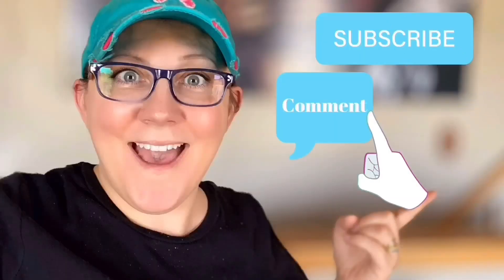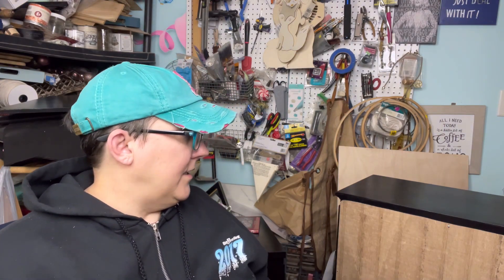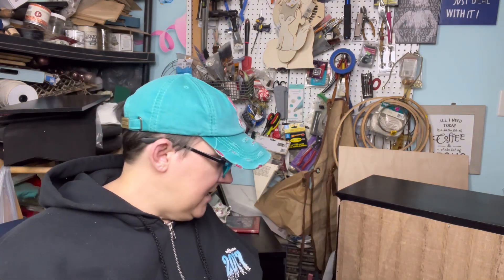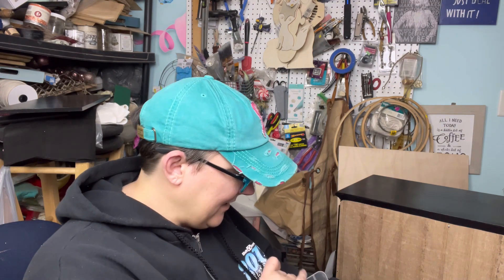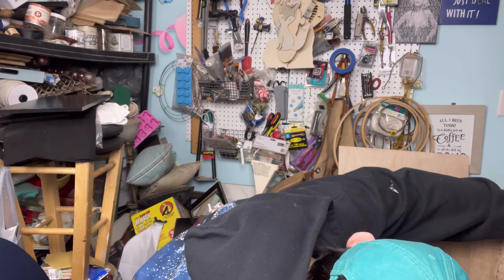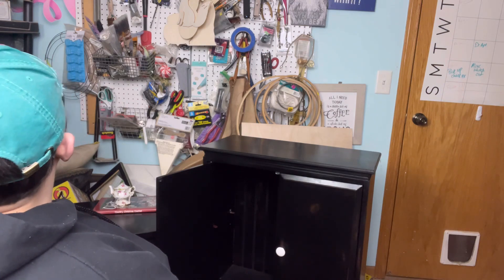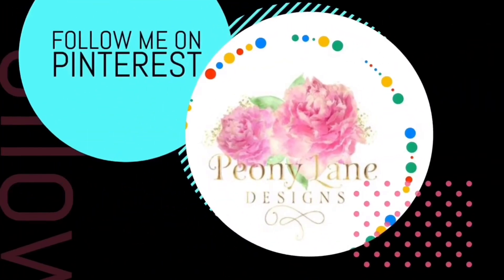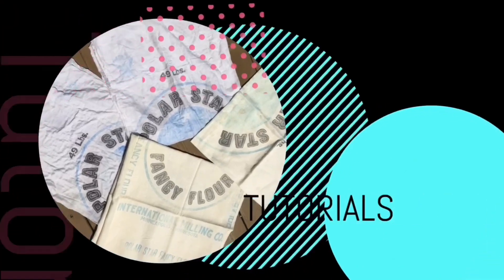Done with the Client Cabinet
Done with the Client Cabinet  - I got nudged the client cabinet and I get to start something new!